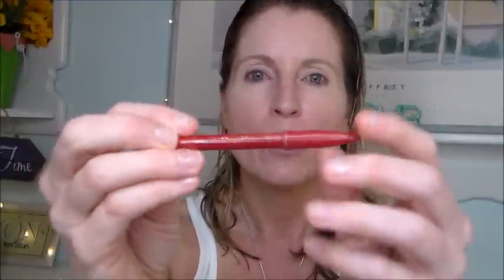BEAUTY OVER 50: EVERY DAY MAKEUP TUTORIAL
As you get older, your makeup should change from when you were younger. Less coverage goes a longer way for your day to day wear. I wrote an ebook called The Insider's Guide to Makeup Application: From Eyebrows to Skincare and Everything In Between. You can see it here at Barnes and Nobles